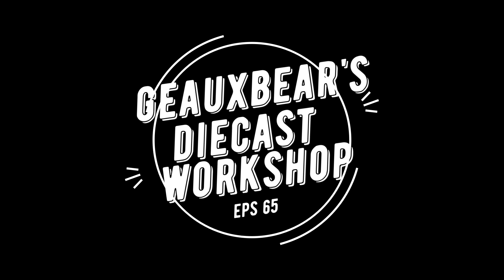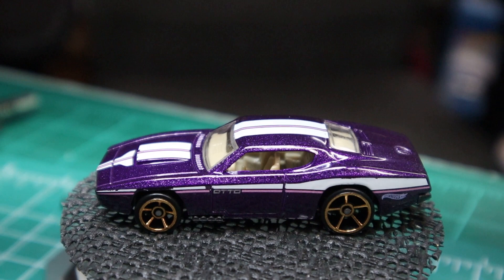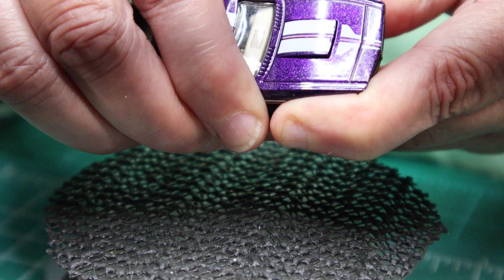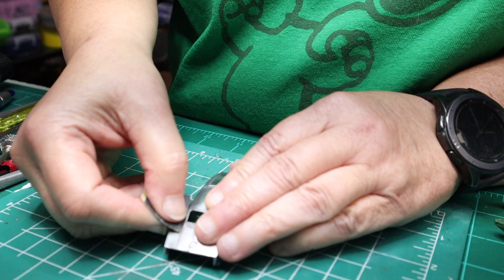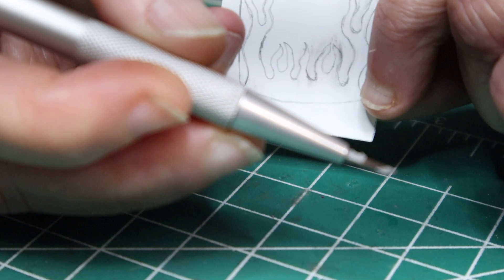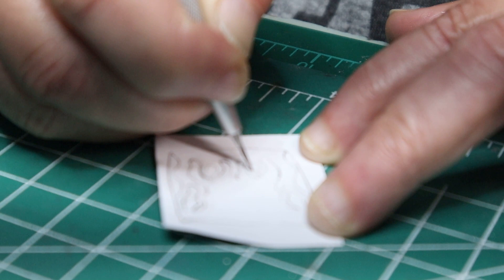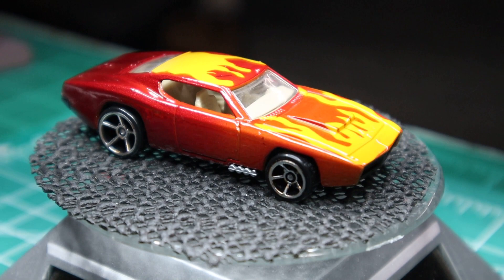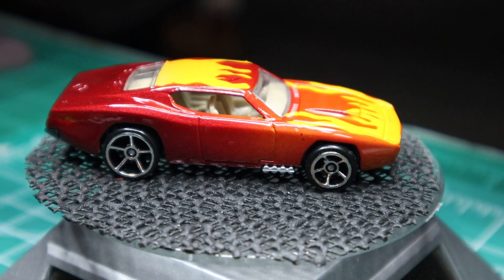The Four Horsemen June Invitational 2021 EPS 65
The Four Horsemen June Invitational featuring the Custom Otto. Objective is to incorporate flames on the casting. This casting is considered the Lost Redline and was actually the original card art for the original hotwheels designed back in 1968. Otto Khuni was the designer and this casting was created in his honor by Larry Wood for the 40th Anniversary of Hotwheels back in 2008.